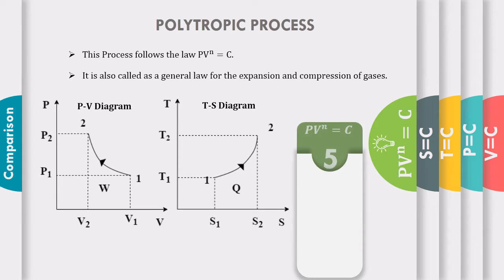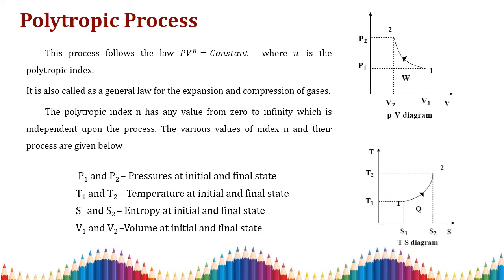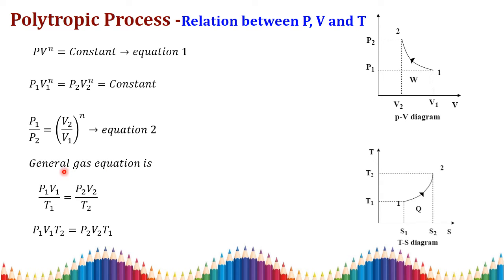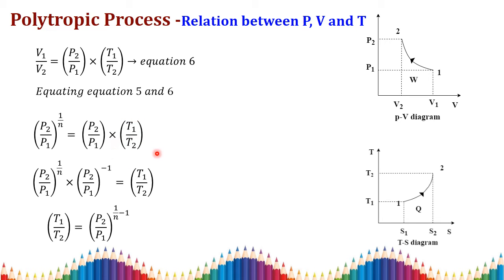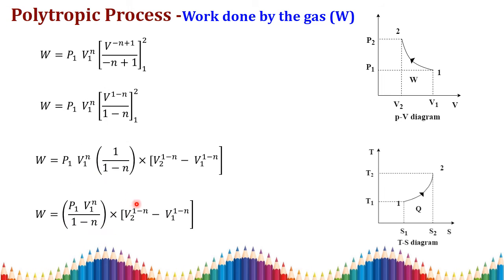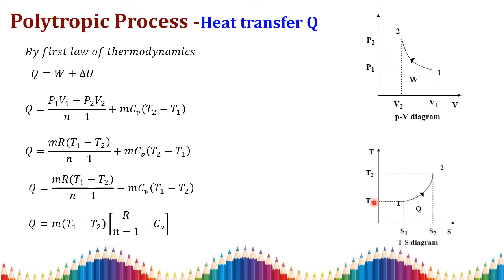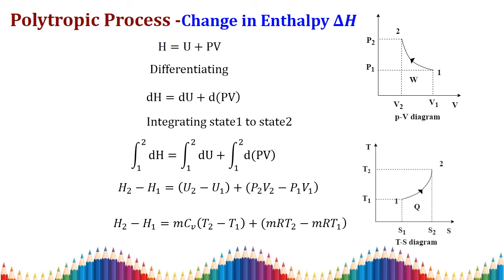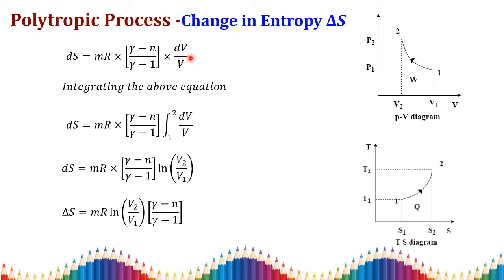POLYTROPIC PROCESS LECTURE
POLYTROPIC PROCESS
Relationship between P,V and T
Work done by the gas
Change in Internal Energy
Heat transfer
Change in Enthalpy
Change in Entropy